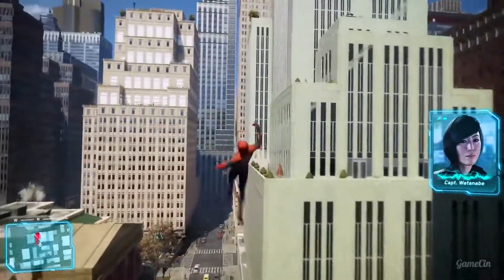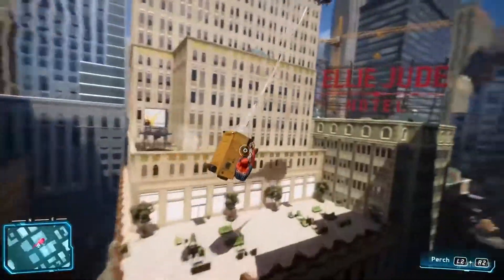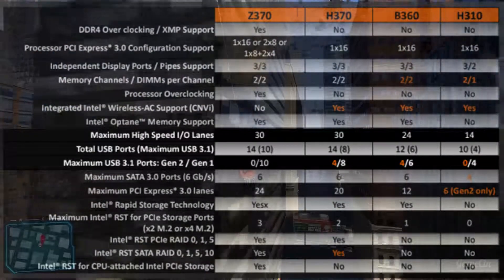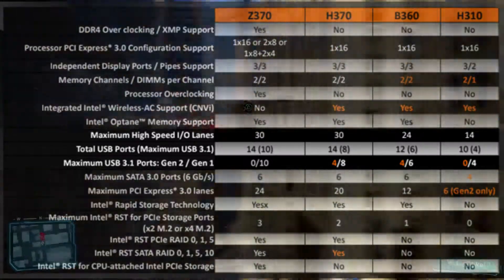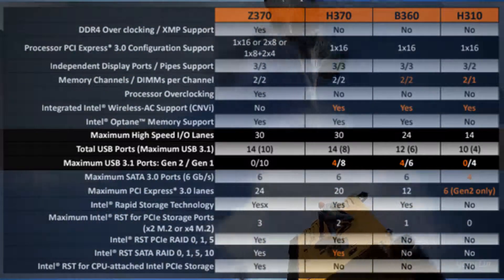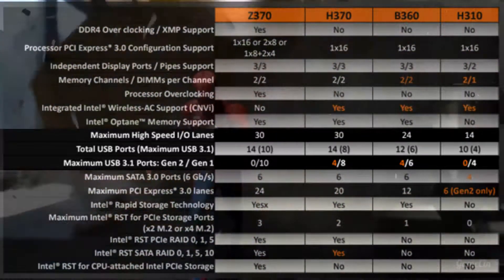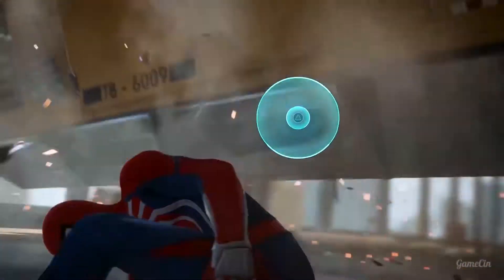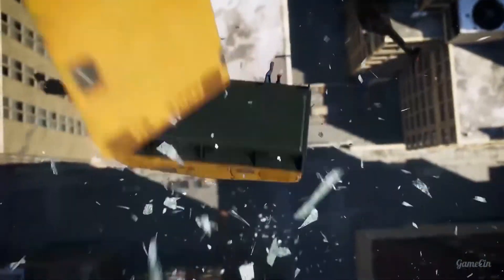B360M and H310M Coffee Lake Reviewed ! Are They Worth It !?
Pentium Gold G5400 ($700
I3 8100 ($118)
I5 8400 ($178)
I5 8600K ($250)
I7 8700K ($350)

-MotherBoards :
Msi B360M ($78)
GigAByte Z370M ($107)